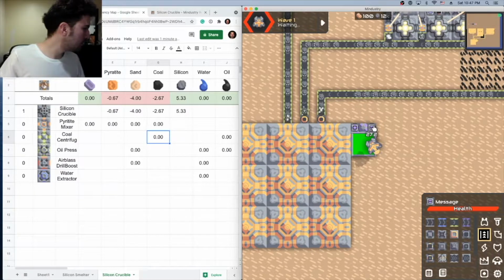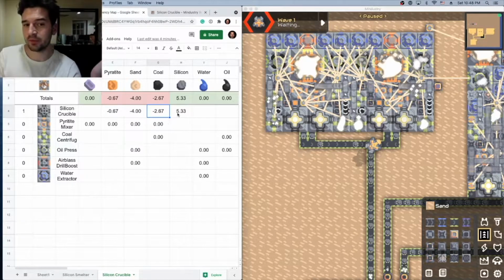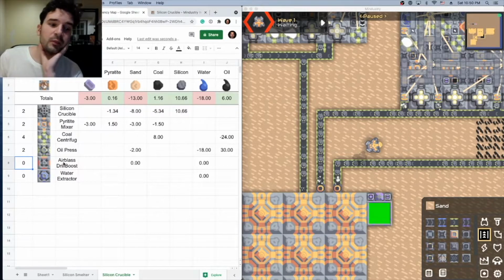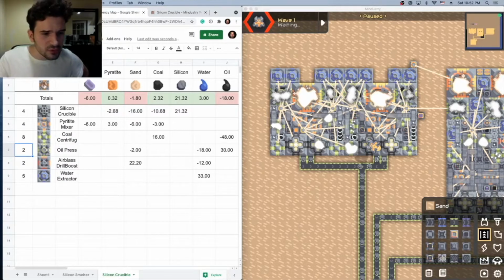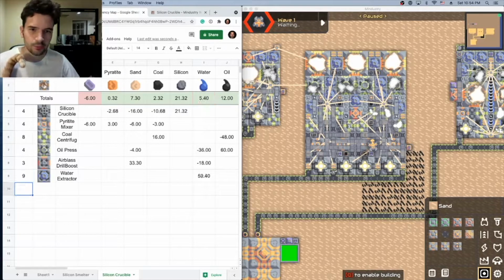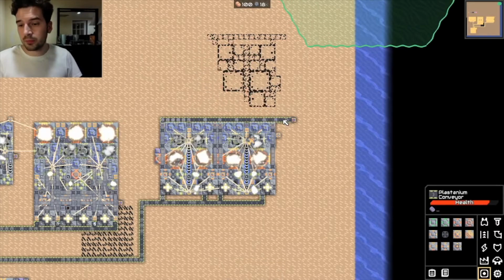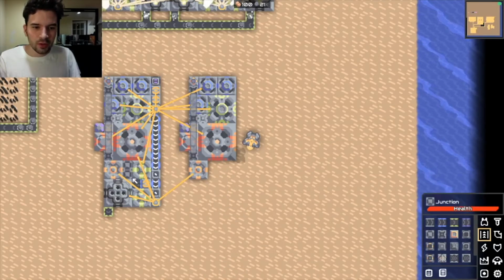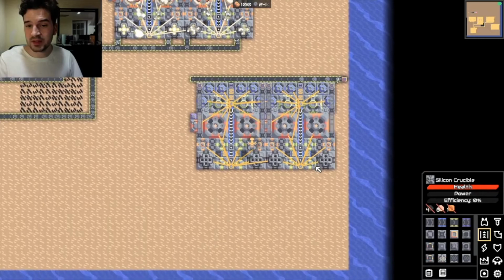Silicon Crucible Schematic Guide & Tips (Efficiency Map) | Mindustry V6 Alpha